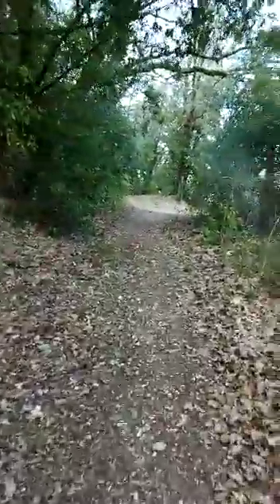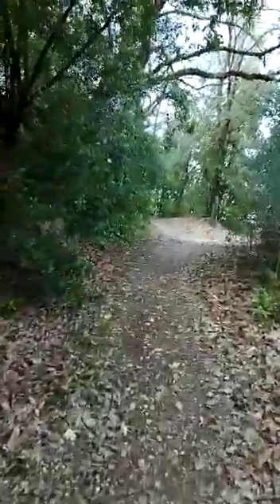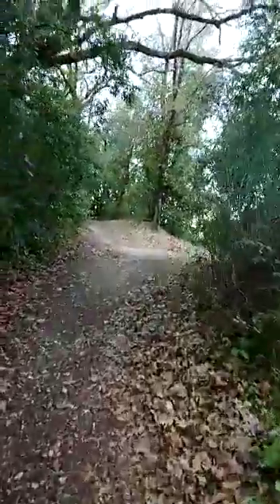Bay Laurel on the trail